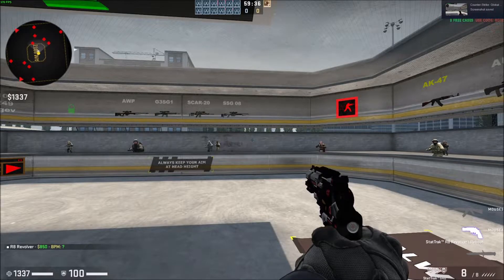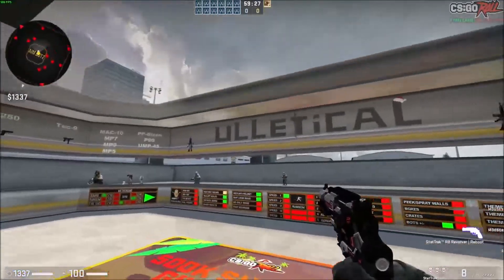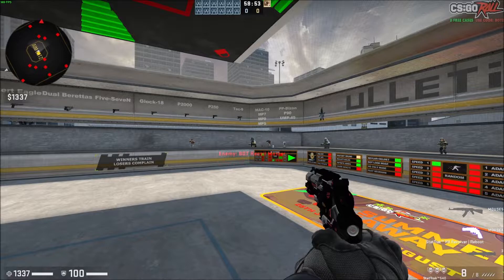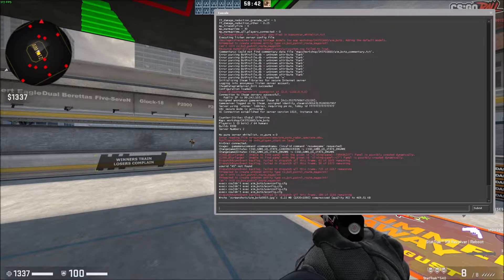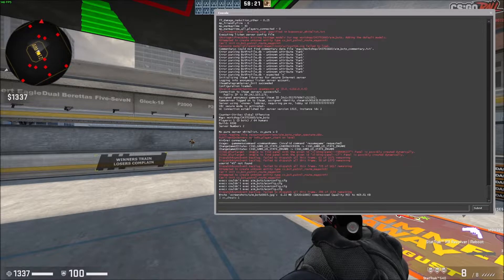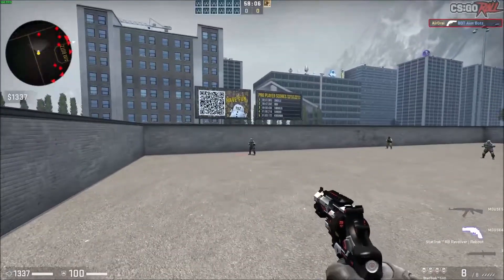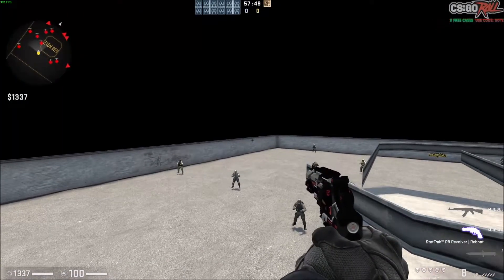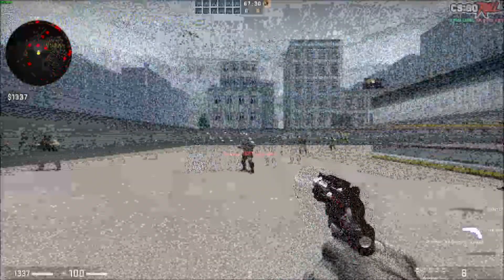How to Turn on NoClip in CS:GO!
How to turn on NoClip and Fly in CS:GO!

Commands:
sv_cheats 1
noclip